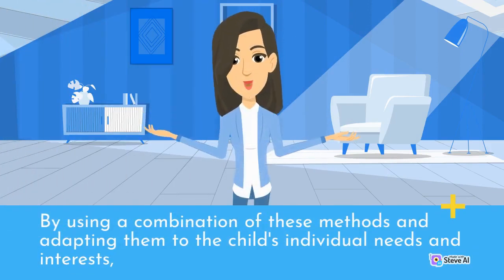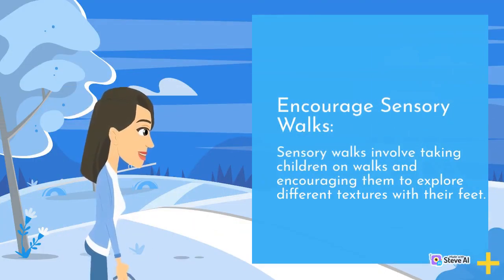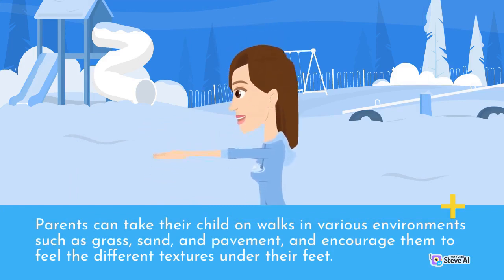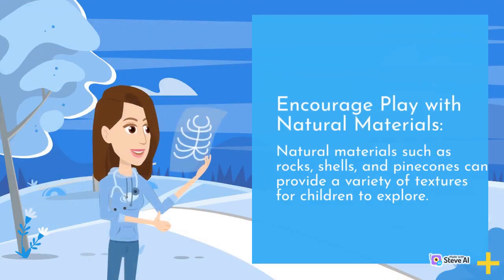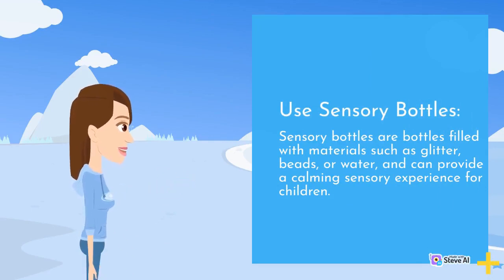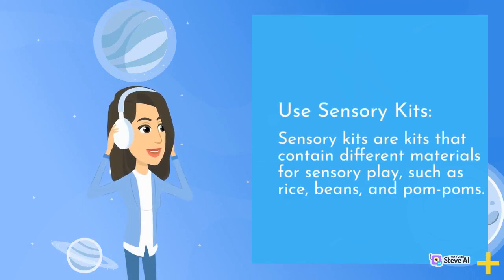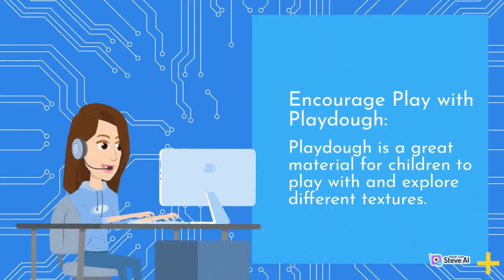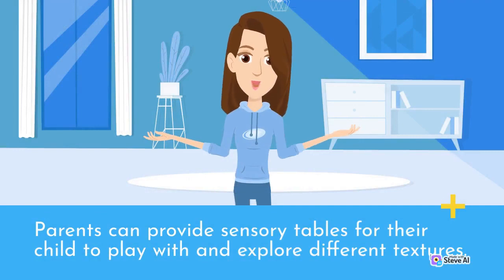How to help your baby develop hearing skills and enhance auditory perception | Part2 | Tips Everyday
enhance auditory perception | Part2 | Tips Everyday,
enhance auditory perception | Part2,
enhance auditory perception,
How to help your baby develop hearing skills
Our video cover a wide range of topics, includinghow to take care of children and the topics surrounding it . Our mission is to empower you with simple, effective, and budget-friendly solutions that can transform your daily routine.